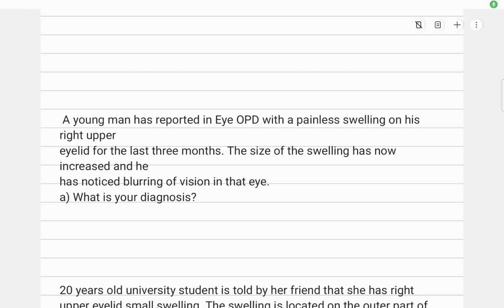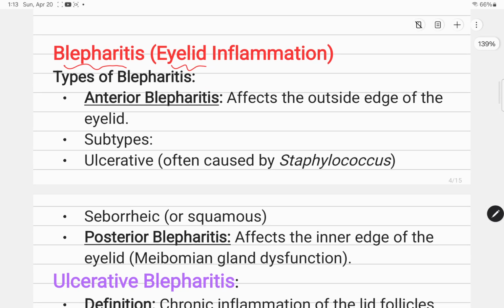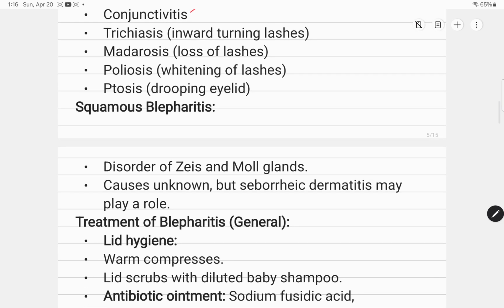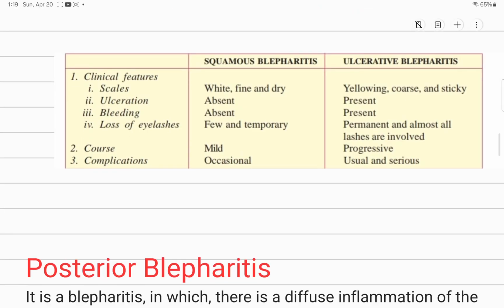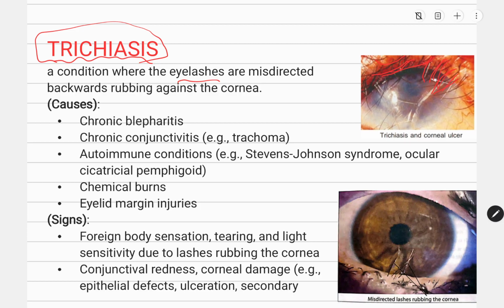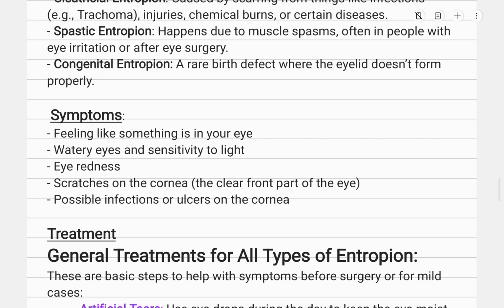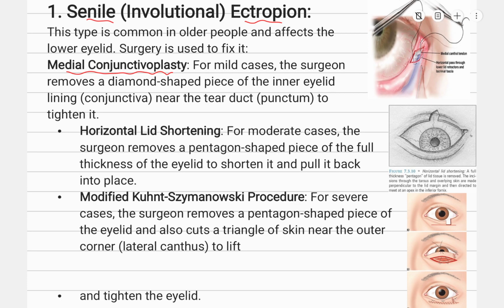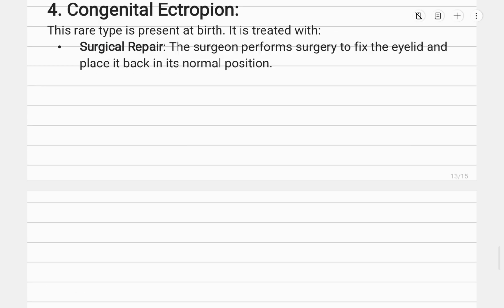Eyelid disease part 2